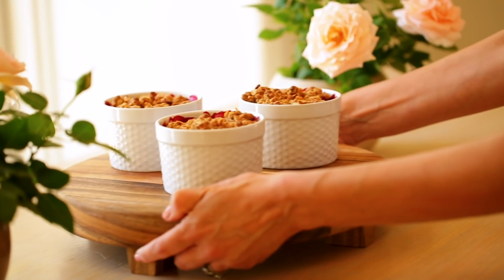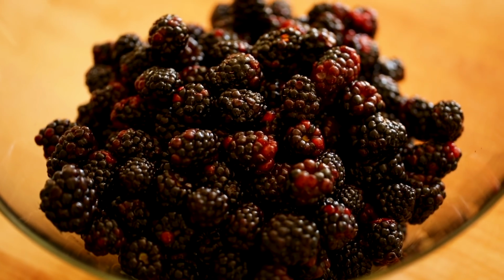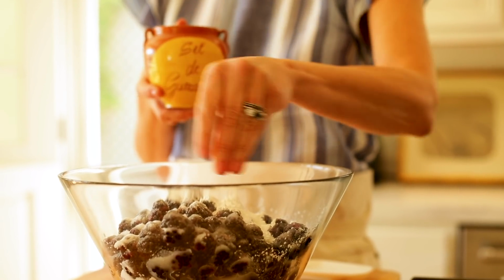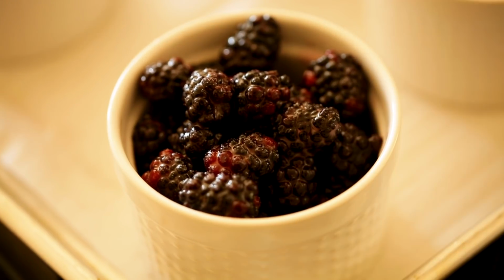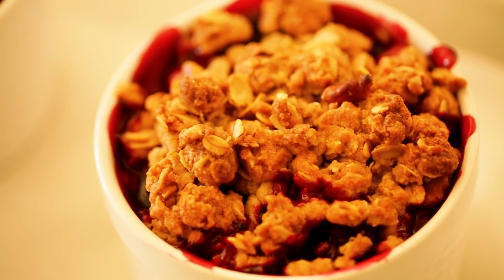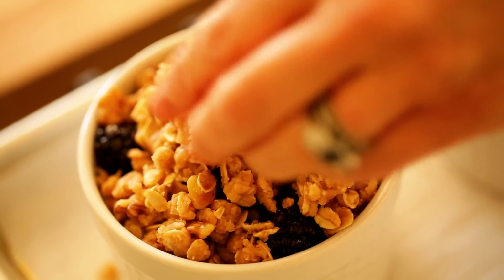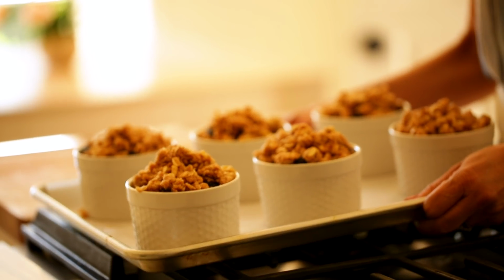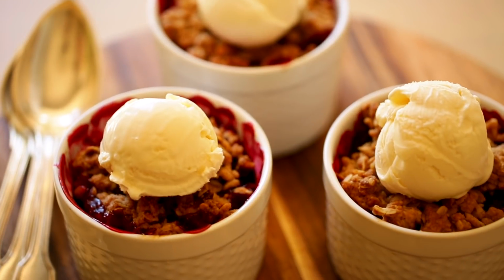Beth's Easy Blackberry Crumble Recipe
Looking for a great easy summer dessert? You cannot go wrong with these Blackberry Crumbles! They are easy and can made ahead and when served warm with a big scoop of vanilla ice cream, they are divine!

BLACKBERRY CRUMBLE
Serves 6

INGREDIENTS:
7 cups (1050g) of blackberries
¾ cup (150g) sugar
¼ cup (60ml) lemon juice
¼ cup (25g) cornstarch

Crumb Topping:
1 cup (120g) flour
2 tbsp (23g) brown sugar
2 tbsp (25g) white sugar
1 tsp (5ml) baking powder
¼ tsp (1.25ml) salt
½ tsp (2.5ml) cinnamon
1 cup (90g) old fashioned oats
½ cup (120ml) melted butter
3 tbsp (45ml) heavy cream
2 ½ tsp (12.5ml) vanilla extract
1/4 cup (40g) chopped walnuts

METHOD:
In a large bowl combine the blackberries, sugar, lemon juice, cornstarch and salt. Set aside.

In a smaller bowl whisk together the flour, sugars, baking powder, salt and cinnamon.

Then stir in the oats. Add the melted butter, heavy cream and vanilla.  Combine with a fork until a crumble forms, then add the walnuts.

Spoon the berry mixture into 1 cup ramekins (240ml) (or 9 (23cm) x 12 (30cm) baking dish). Sprinkle the crumble generously on top.

Place ramekins on a sheet pan and bake at 375F (190C) for 35-40 minutes or until the berry juices start to run.

Serve with a scoop of vanilla ice cream on top!